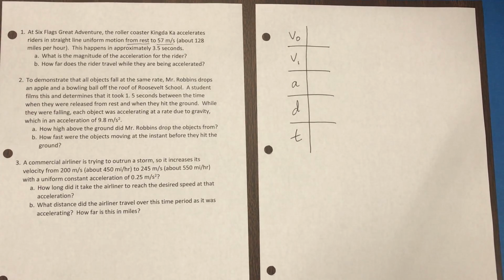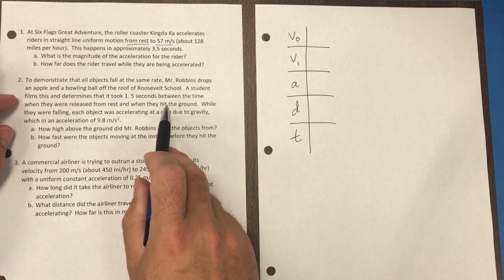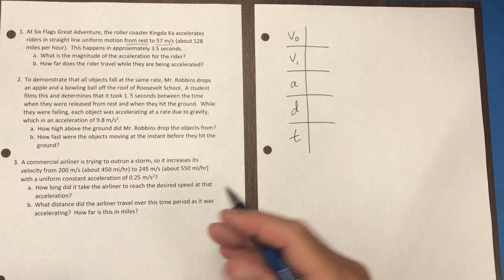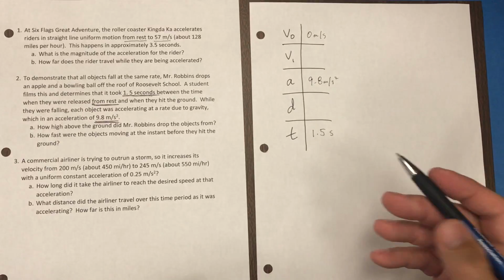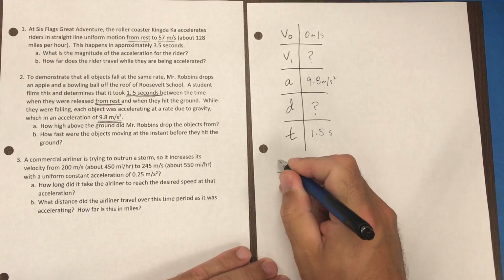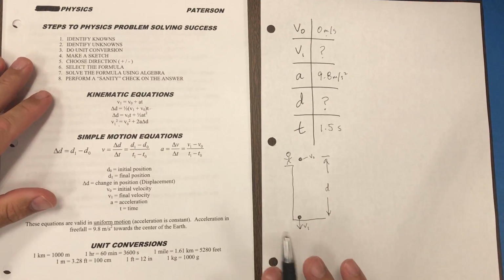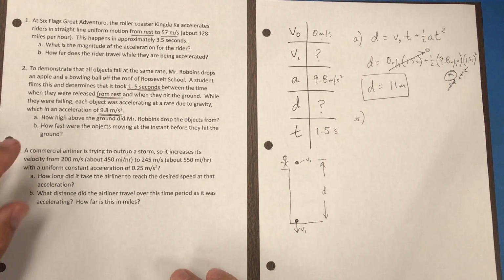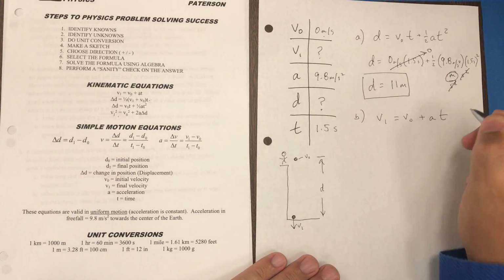Kinematics Example 2 of 3